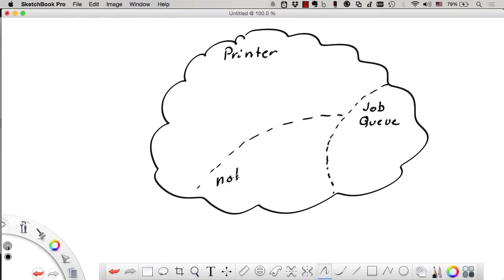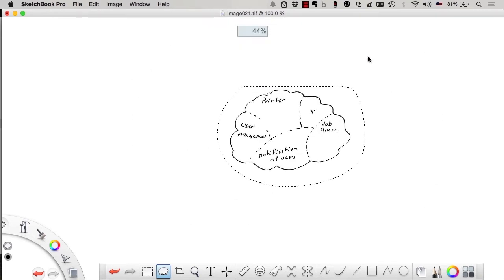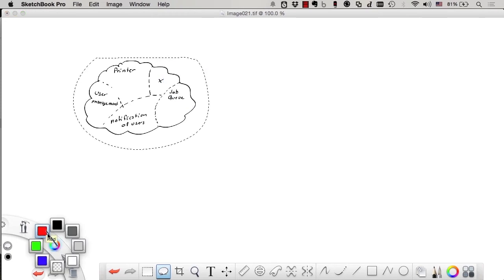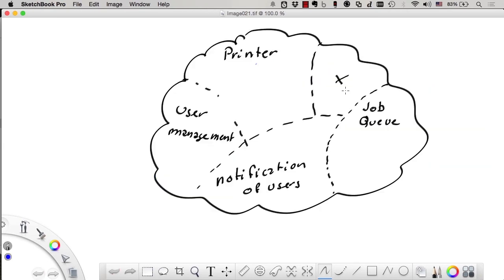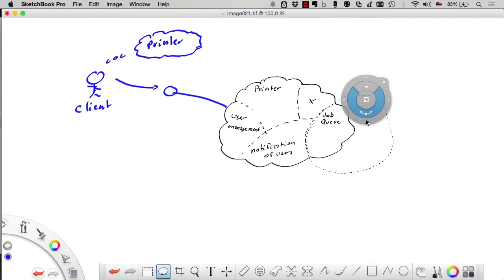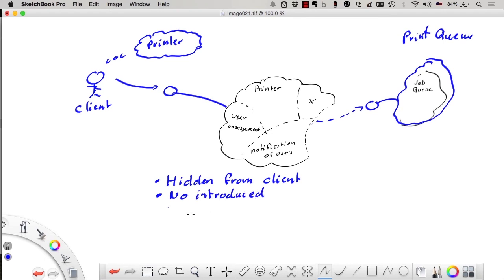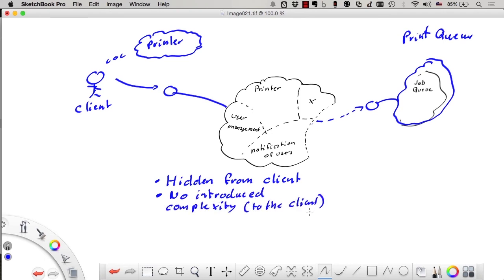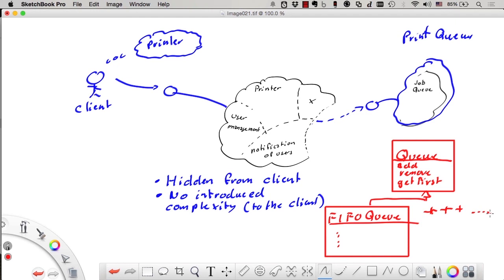13_02-Strategy Concept.mp4